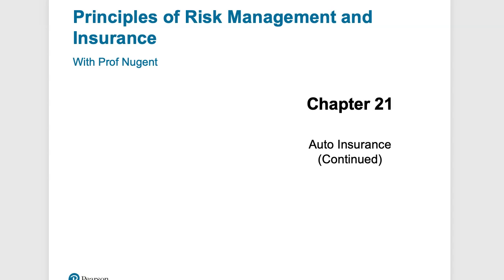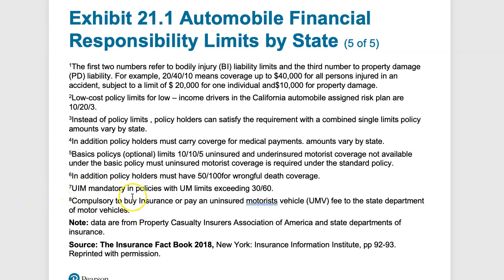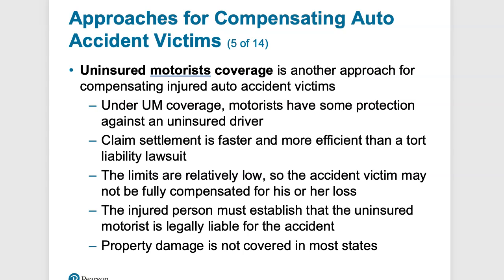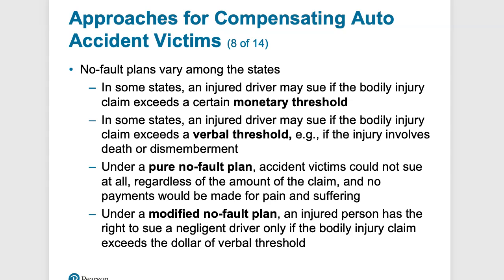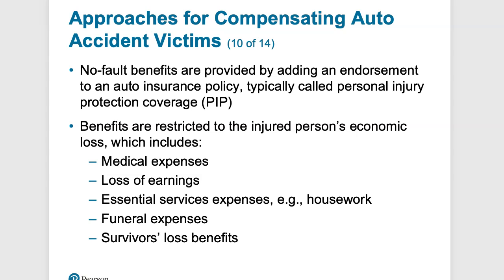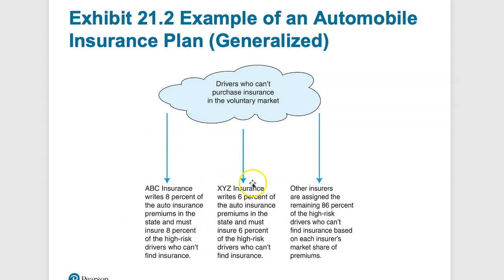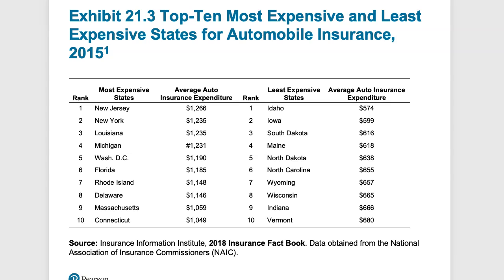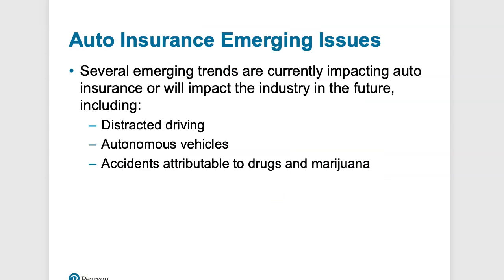Chapter 21 Auto Insurance continued - How to get the best rate